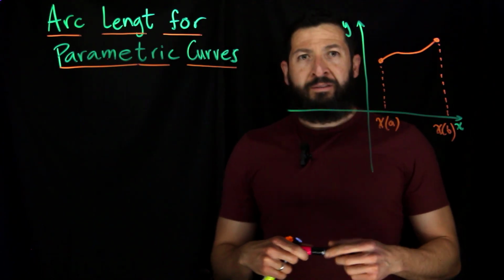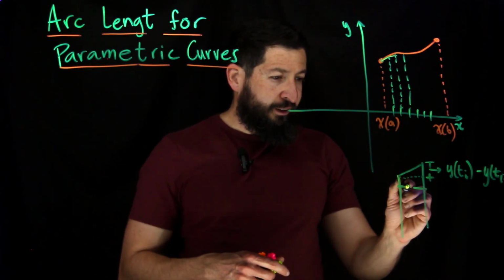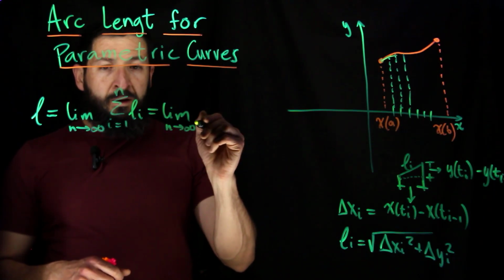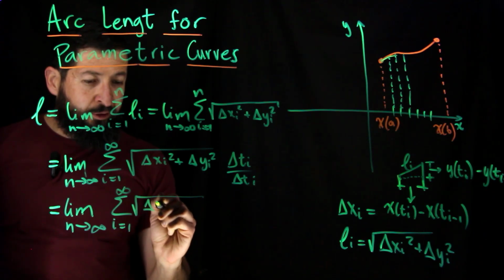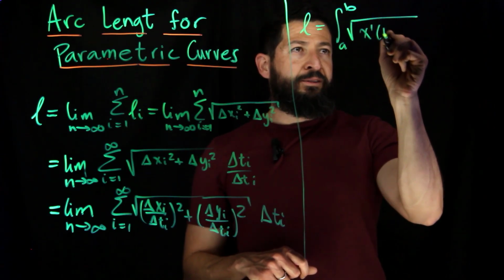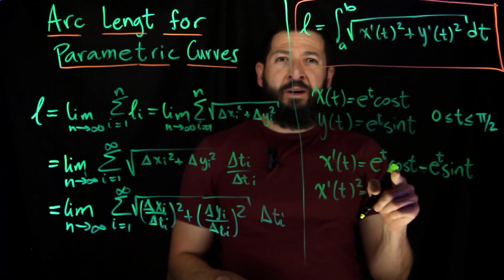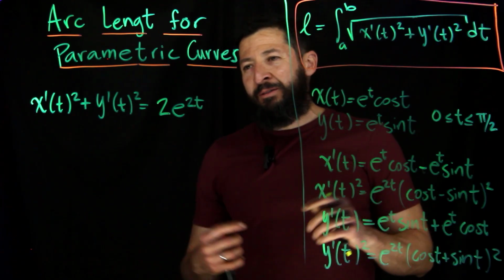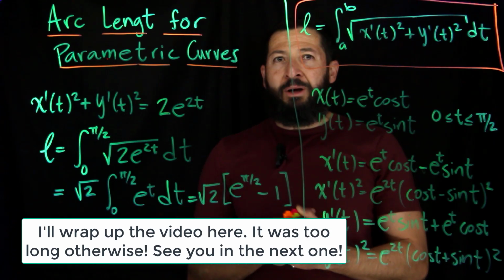Arc Length for Parametric Curves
In this video, we derive the formula for the arc length of a curve in parametric form and we solve an example.